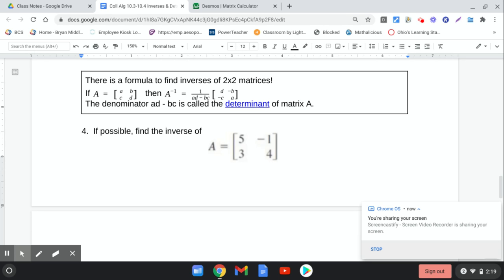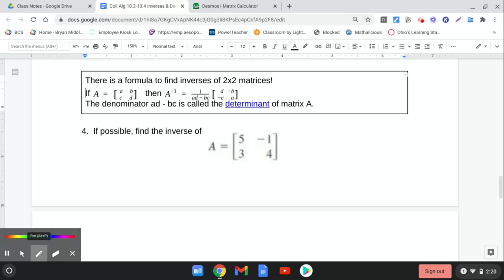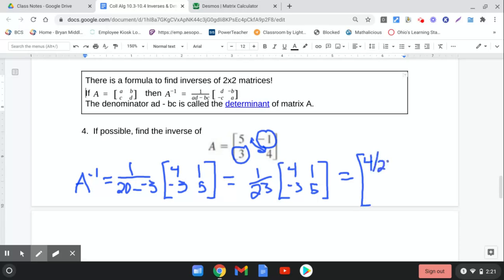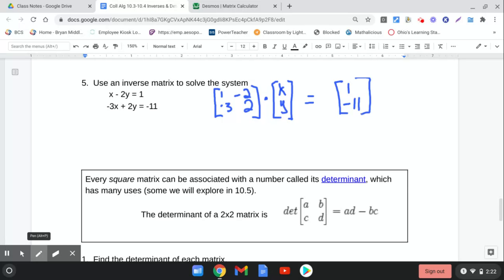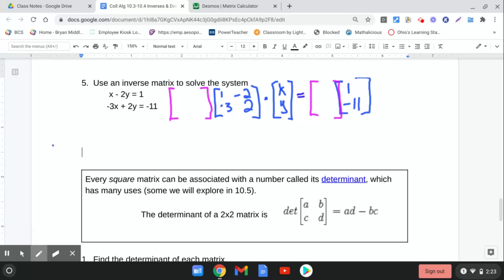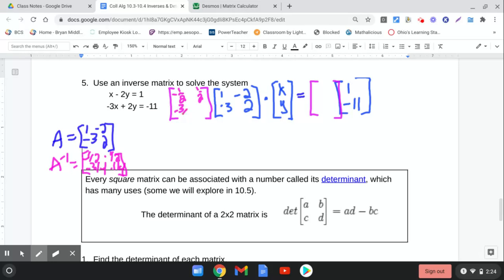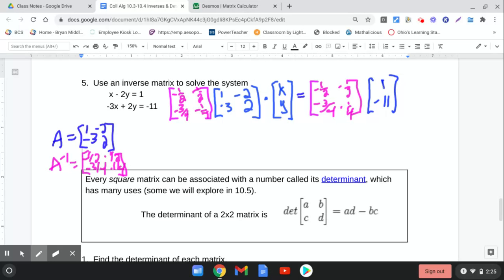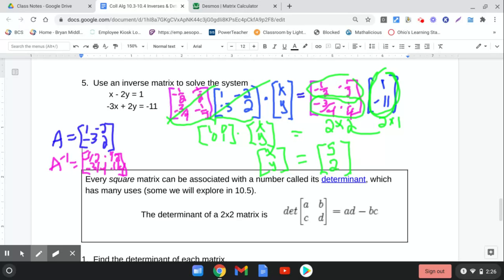Coll Alg Lesson 10.3 / 10.4 Clip #2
Inverses and determinants of matrices